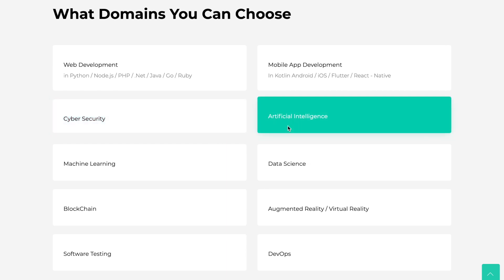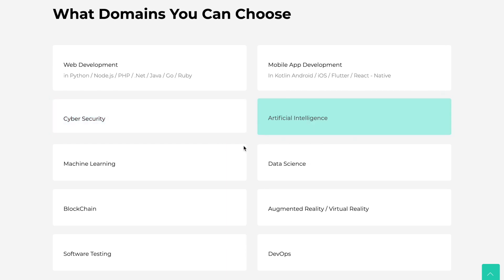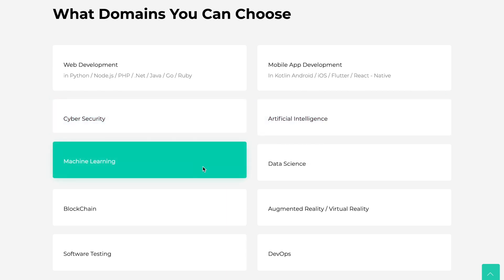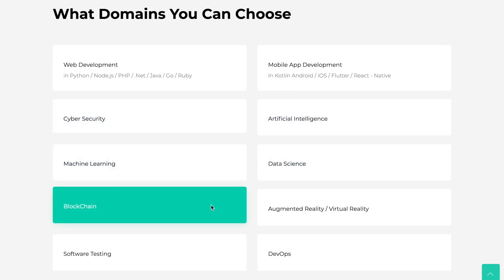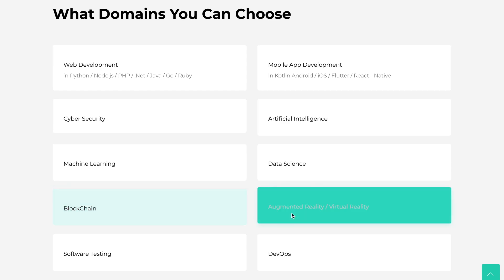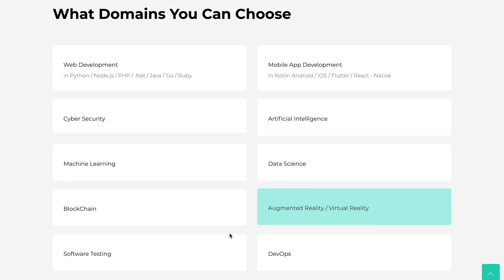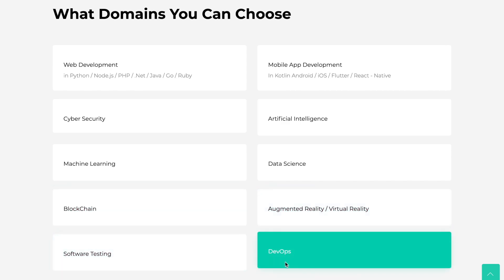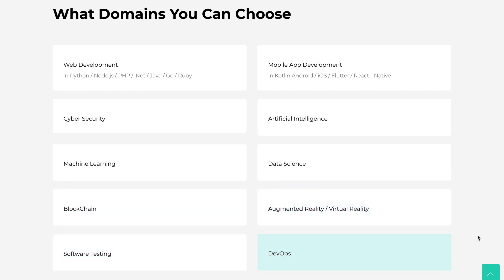മുതൽ മുടക്കില്ലാതെ സോഫ്റ്റ്‌വെയർ എഞ്ചിനീയറിംഗ് പഠിക്കാം - Malayalam Tech Video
നമസ്കാരം!
നിങ്ങൾ കണ്ടുകൊണ്ടിരിക്കുന്നത് മലയാളം ടെക് :)

Malayalam Tech Production Gear:
Sony Alpha A6400
Sony 16mm F2.8 Lens
Focusrite Scarlett 2i2
Rode Wireless GO
Zhiyun Smooth 4
GoPro Hero 5 Black
Canon EOS 200D
Canon 50mm f1.8 Lens